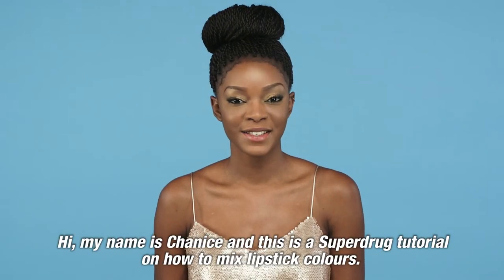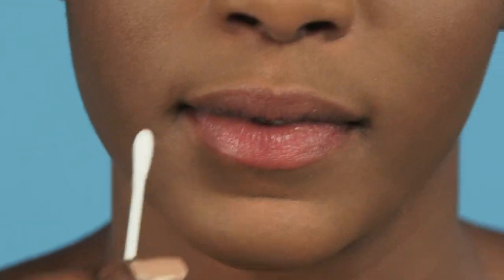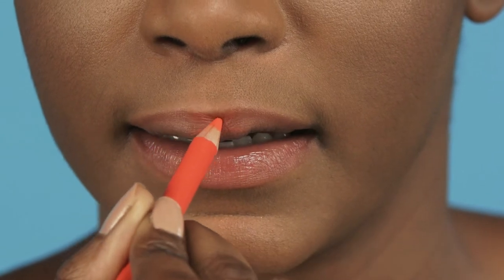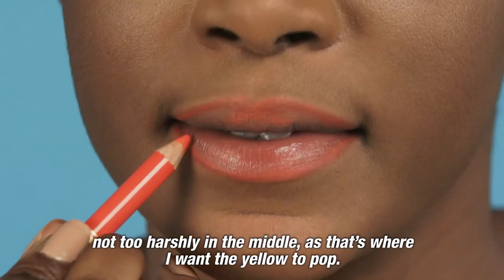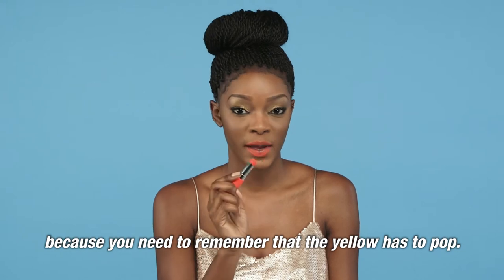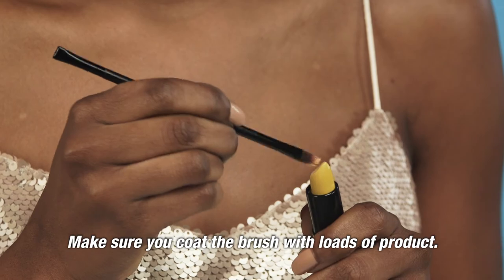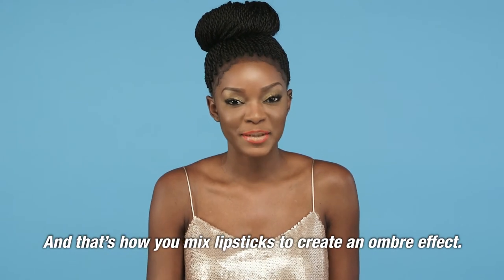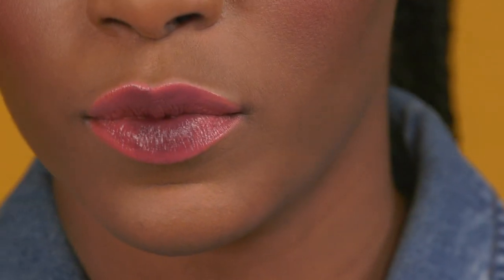HOW TO | Mix Lipstick Colours? | Superdrug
Here are some ideas on how to mix lipstick colours and rock looks that pack a punch!